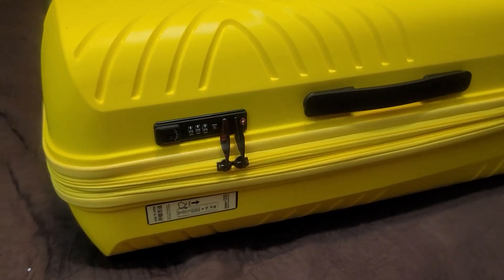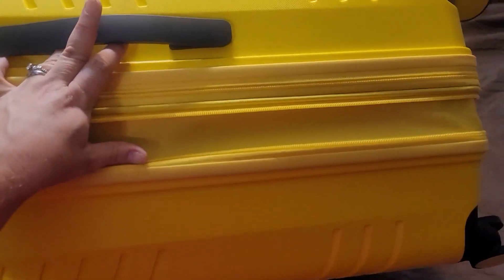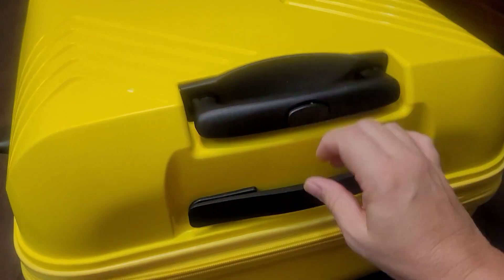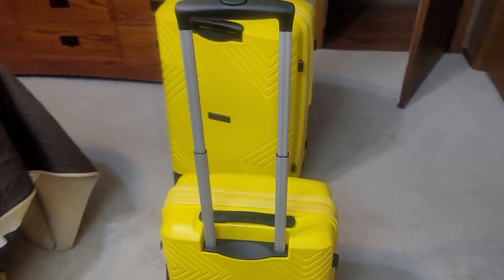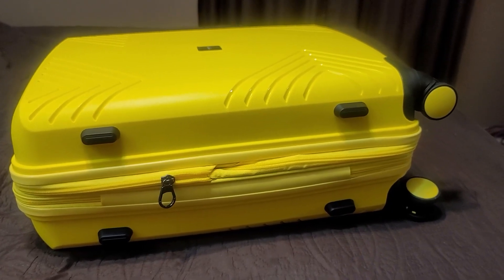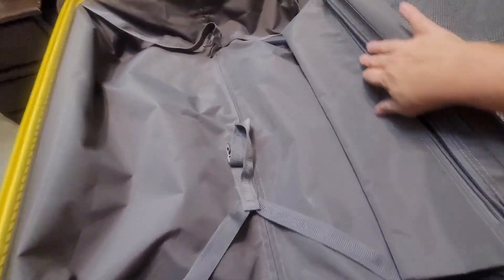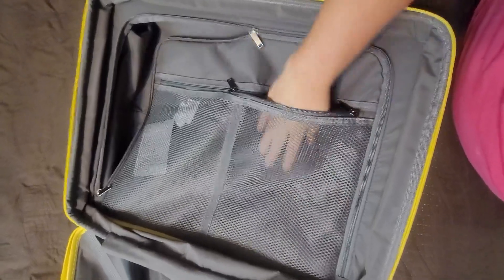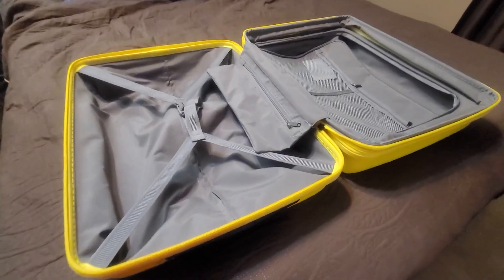GinzaTravel Rune series expandable Luggage Sets, TSA Lock Review, Love the color